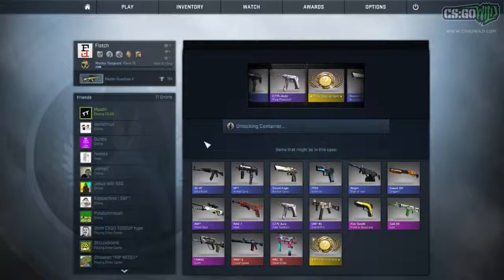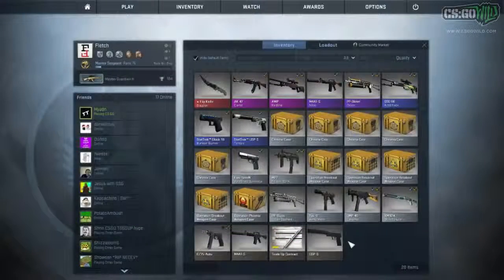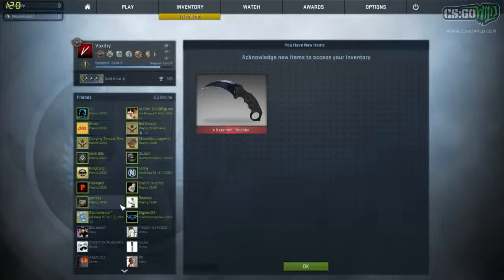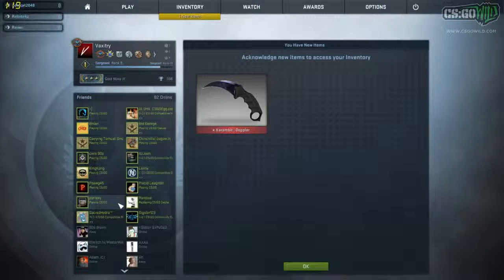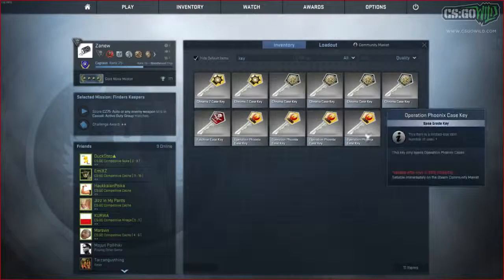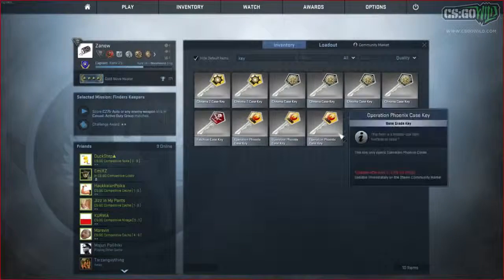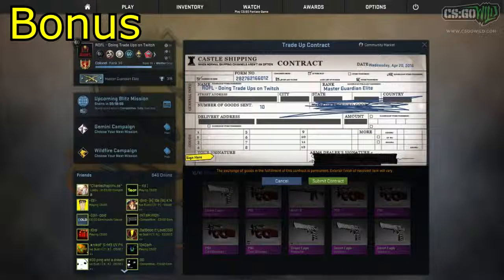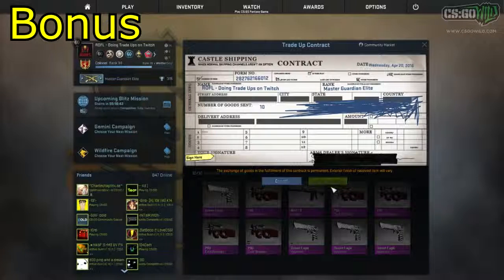CS GO 5 Rarest Knife & Skins Unboxing Videos!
The best insanely rare skins and knives unboxing videos from twitch and youtube.